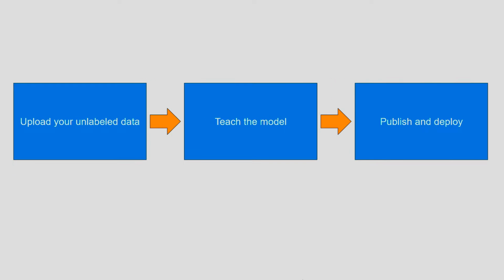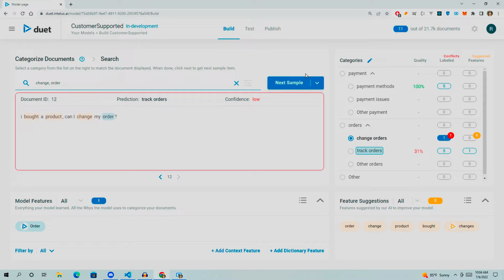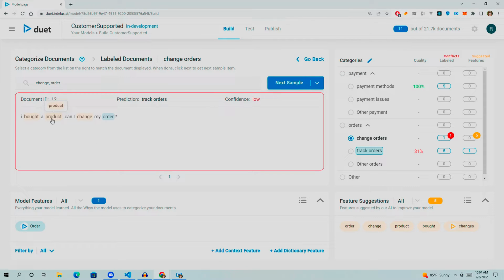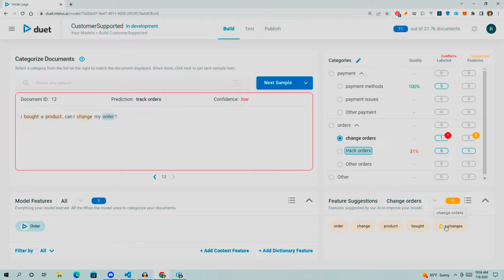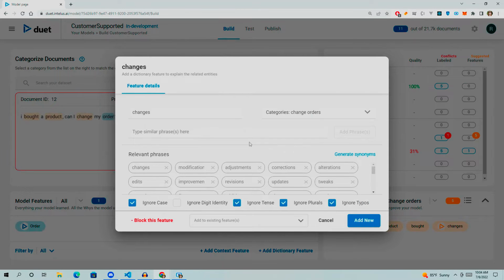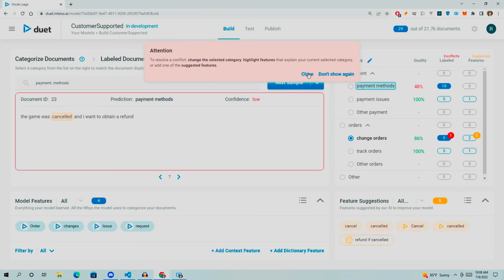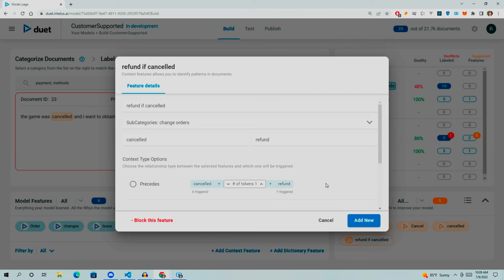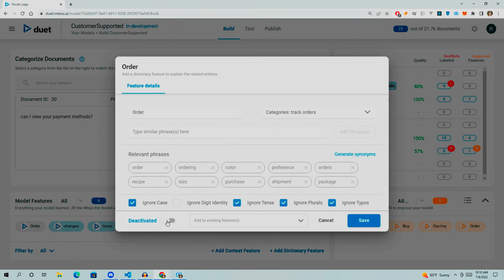How to Resolve Conflicts with Features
Looking to learn how to import unlabeled data in Duet?

Intelus' Duet is the first no-code, no-data-science, brand insight platform for data analysts and marketers. Learn to optimize your business.